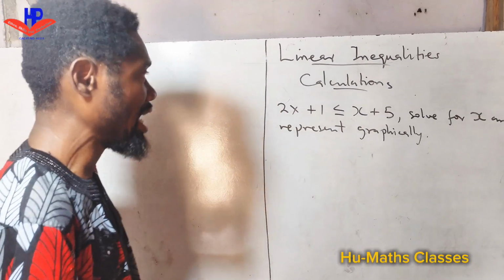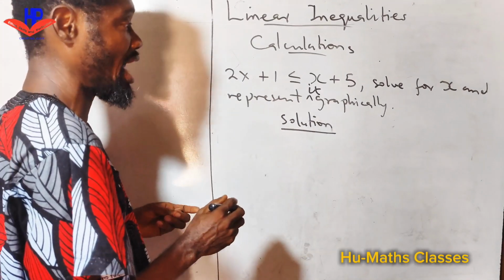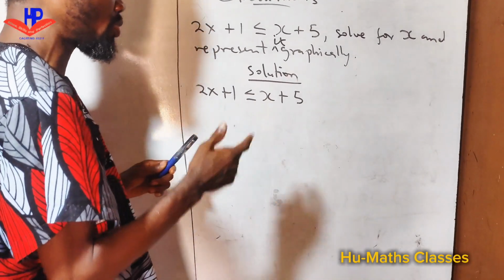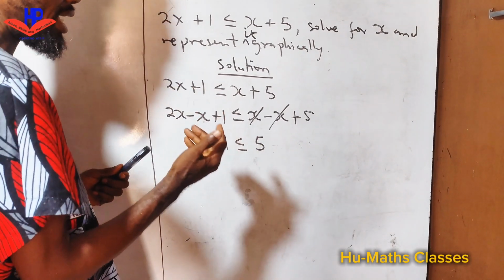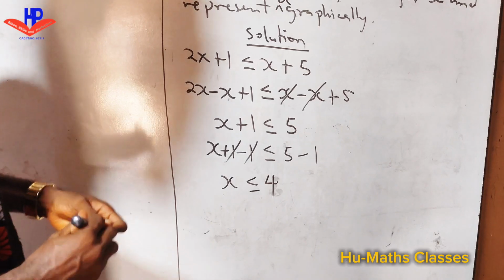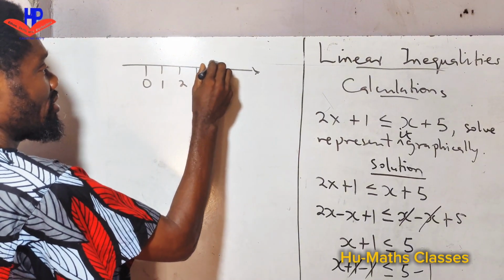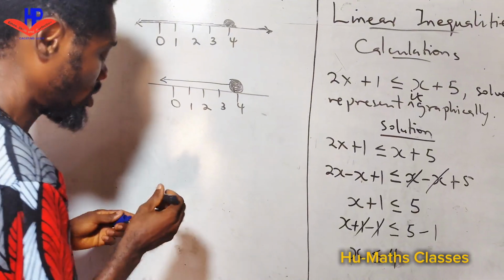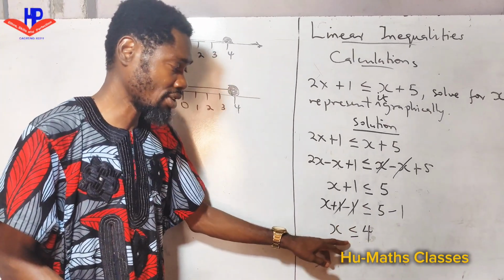Inequalities: Linear Inequalities Calculation 1